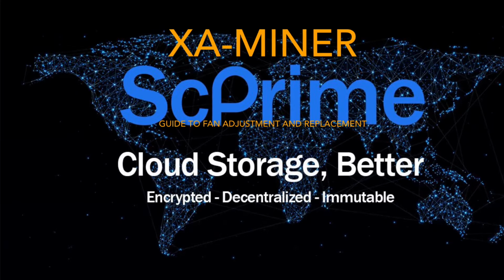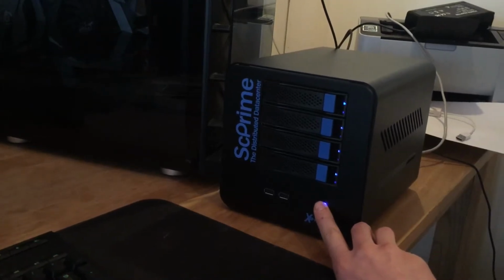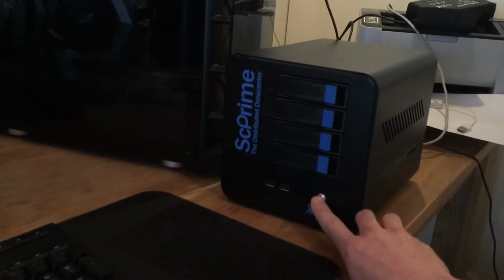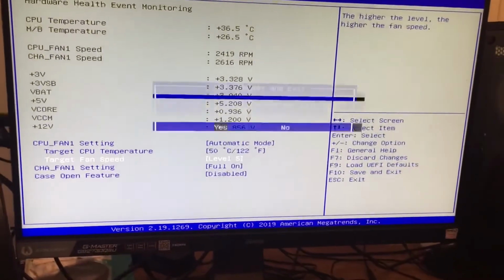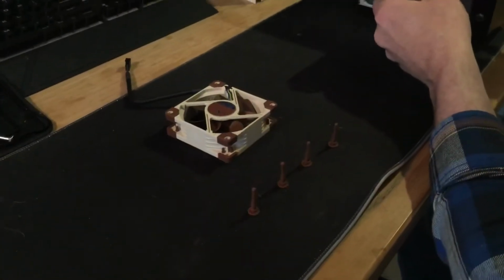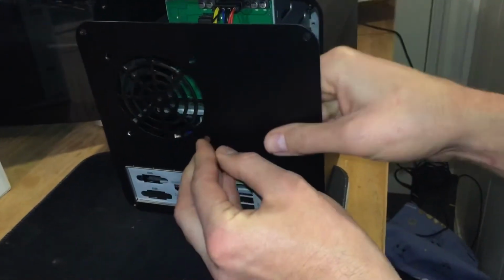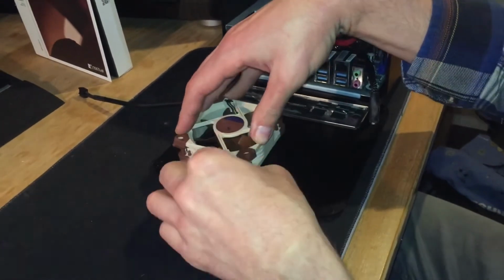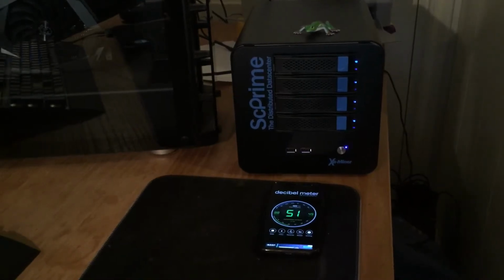How to make your Xa-miner fan quieter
In this tutorial I show you how to change the fan settings of your Xa-miner to make it quieter. Additionally I show how to swap the stock fan out with the Noctua NF-A8 fan recommended by ScPrime. More importantly, I let you know if making this swap and spending the $16 is worth it.